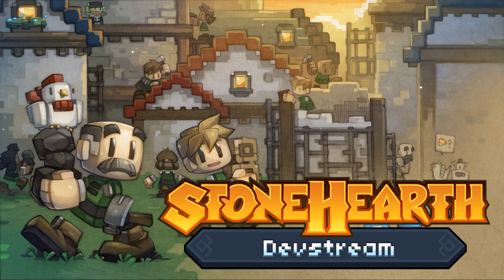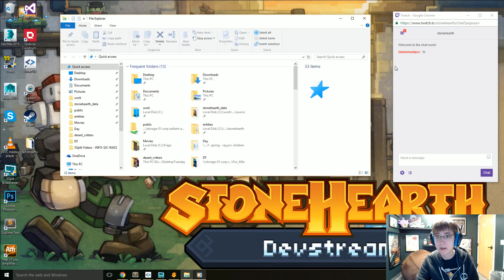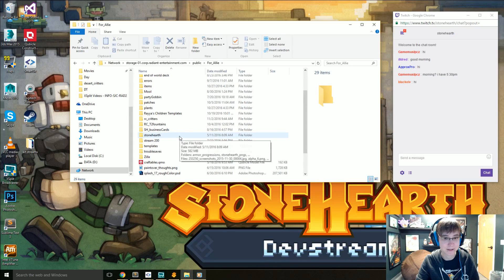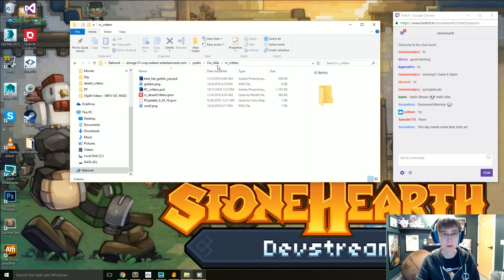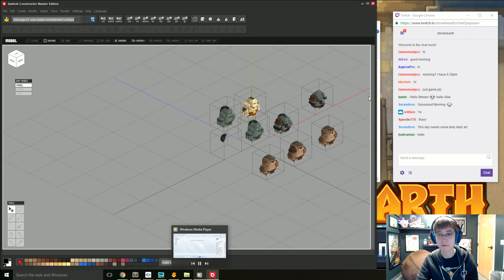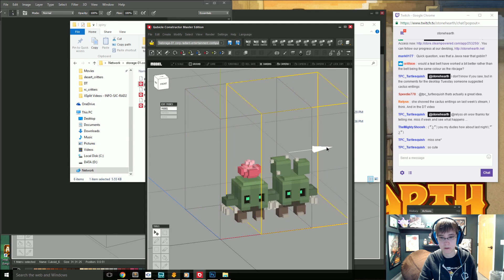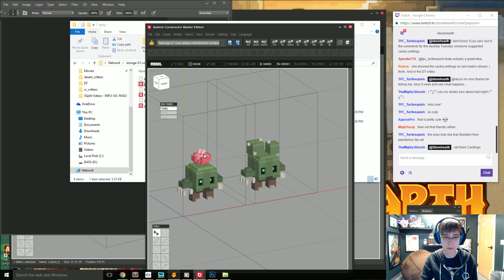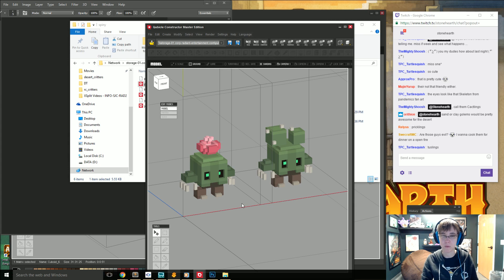Stonehearth Dev Stream #242: Cyclops